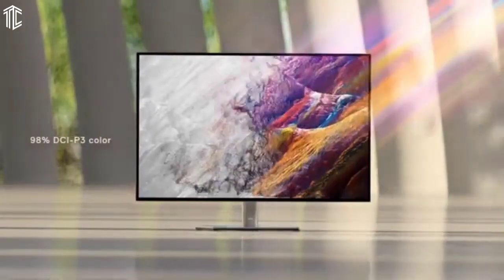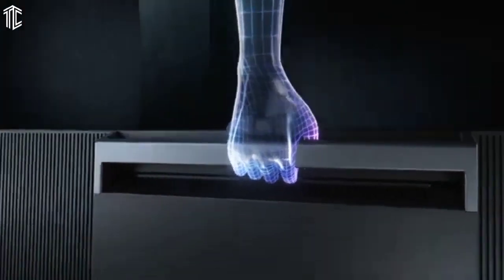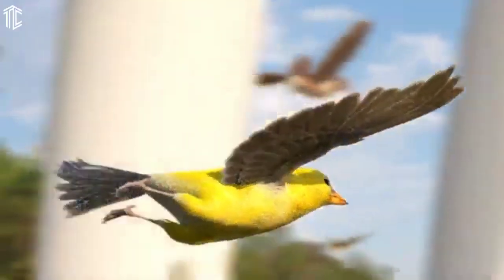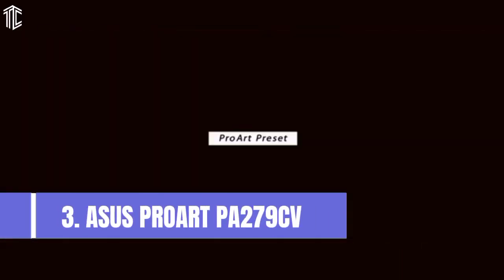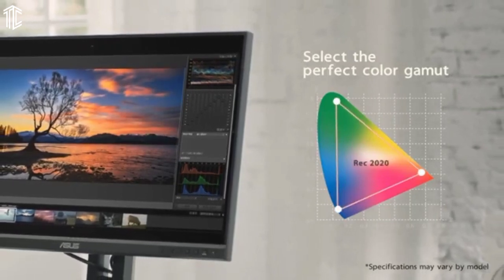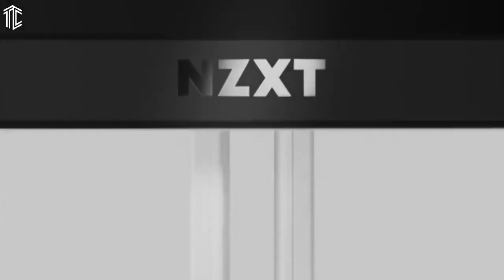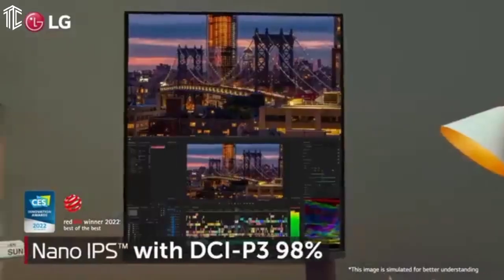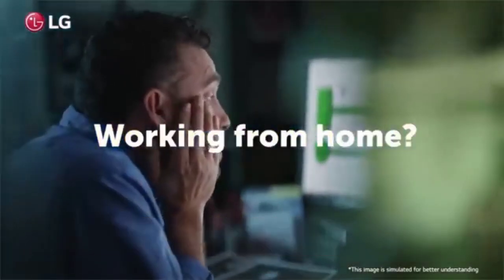Best Monitor For Photo Editing in 2023 [TOP 5 Picks For Photographers]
►Links for Your Local Amazon◄
➜ 5. BenQ SW321C PhotoVue
➜ 4. LG UltraFine 24MD4KL-B
➜ 3. Dell UltraSharp UP3216Q
➜ 2. BenQ PD3200U
➜ 1. MSI Prestige PS341WU

► Top5Craze is a participant in the Amazon Services LLC Associates Program. I earn through amazon associates from qualifying purchases.